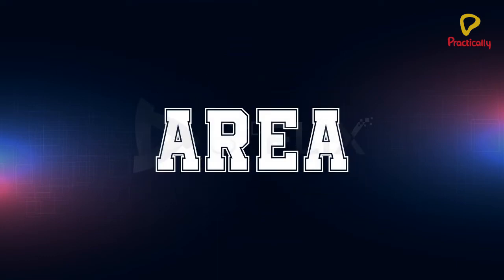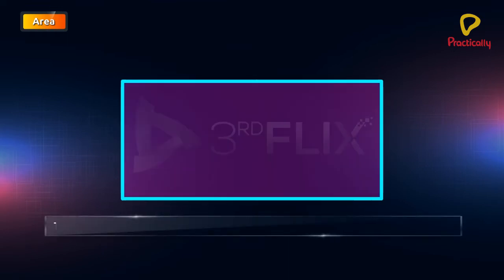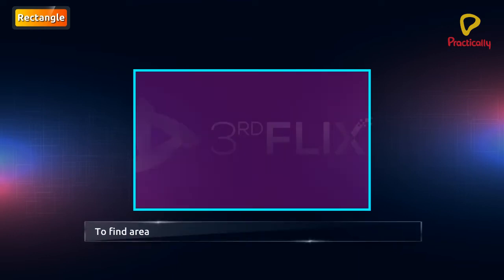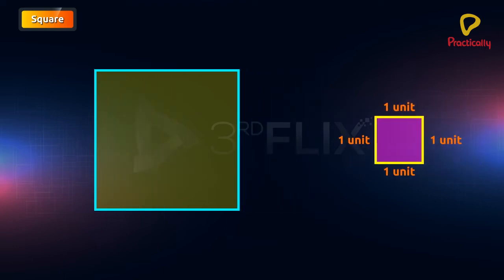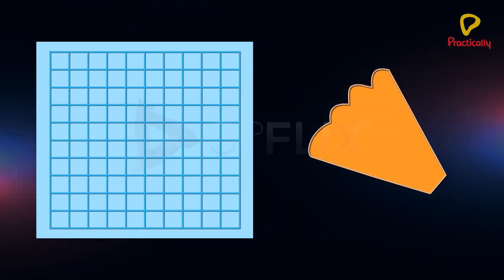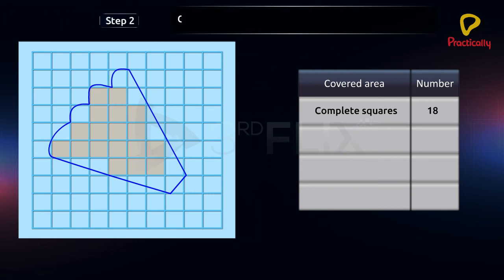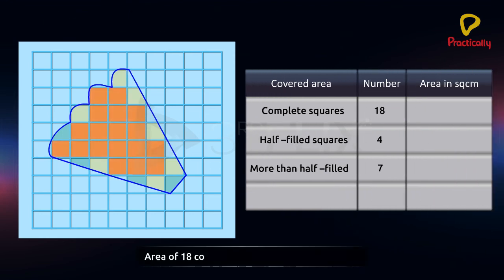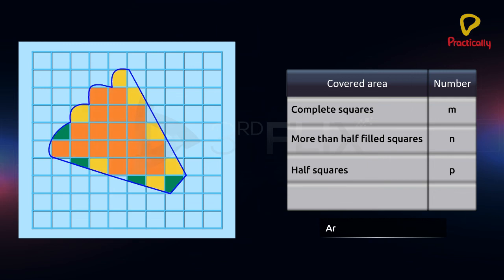Practically's Concepts - Area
Concepts of the video:

00:00-00:04: Objective
00:05-01:12: Introduction
01:13-01:53: Standard unit of area
01:54-03:08: Area of plane figures - Rectangle
03:09-04:04: Area of plane figures - Square
04:05-07:50: Find the area using square paper